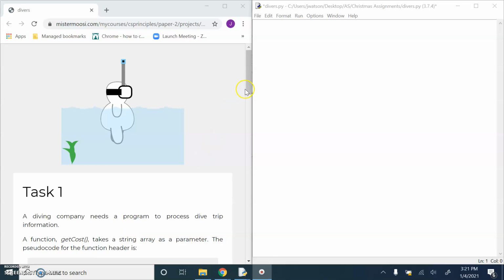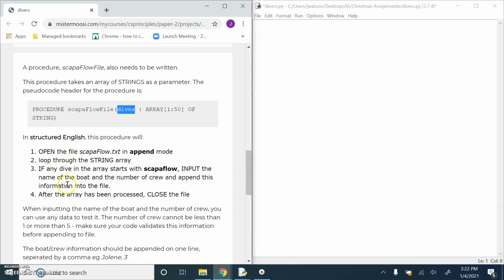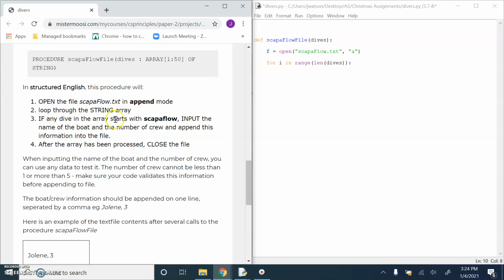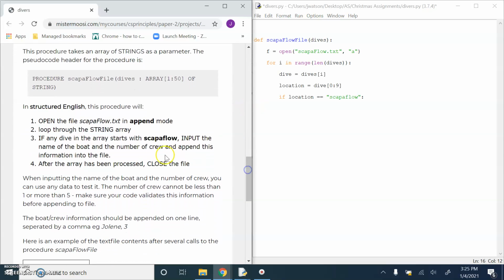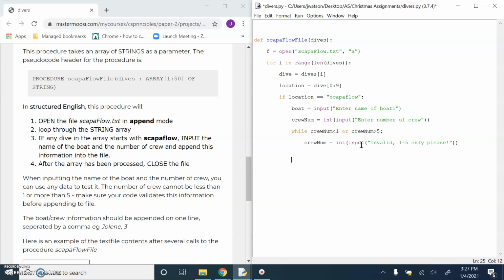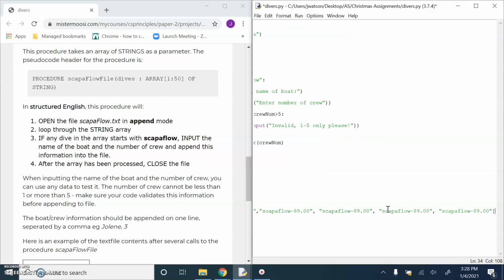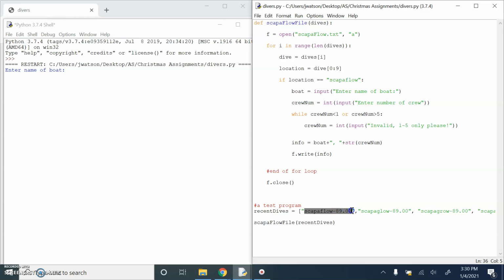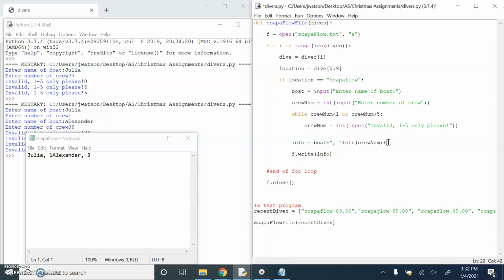diversTask1 2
A solution to the coding of Divers Task 1 Part A